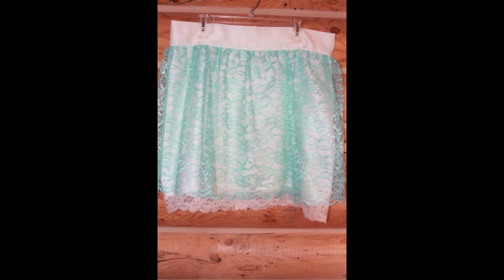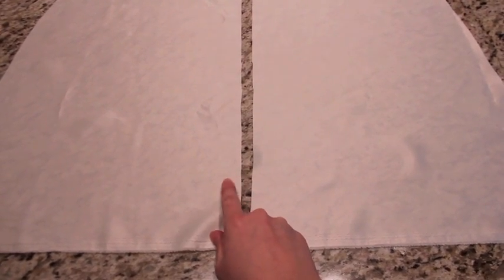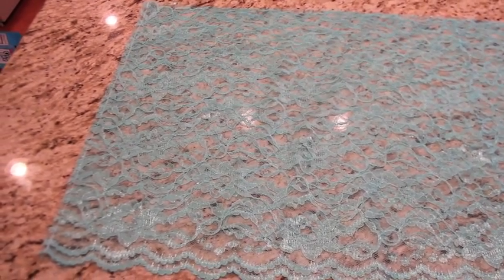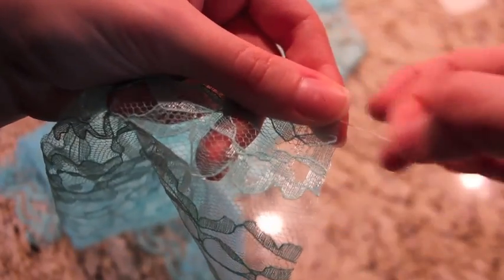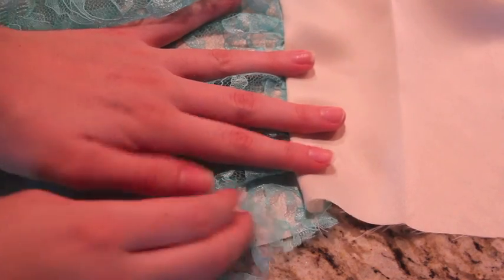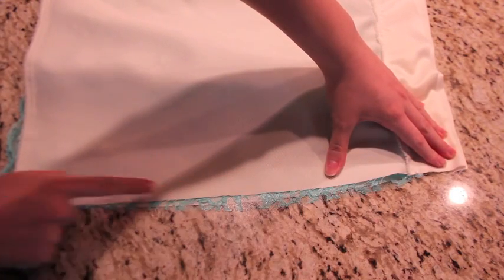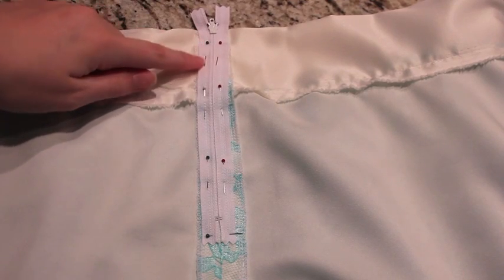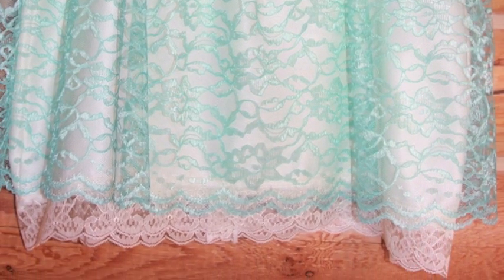Spring Time Lace Overlay Skirt How To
READ DISCRIPTION!!

 Materials Used:
1Yard of blue lace
1 Yard of Cream Satin
1 seven inch zipper
Simplicity pattern 3881

Yoke: 7 inches wide 42 inches long. I wanted a 2 1/2 inch waist band so I cut out a 7 inch wide band because It needs 2.5 inches front and back with a 1/2 inch seem allowance on both sides of the yoke.

Hem: I cut my fabric so the bottom was on the selvage edge so I did not hem my bottom like normal, but I did add about a yard and a half of lace to it just to hide the selvage edge and to add a few extra inches of lace.

If there are any questions just ask in the comments below and I will be more than happy to reply!

All materials were bought and paid for by me and I found everything used here at Jo Anns.